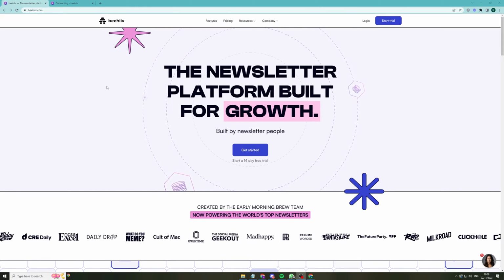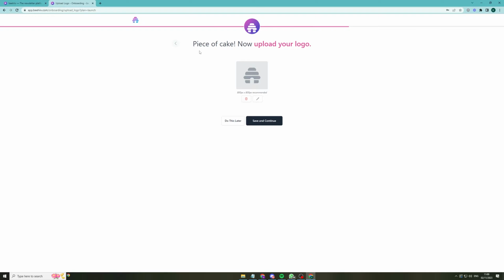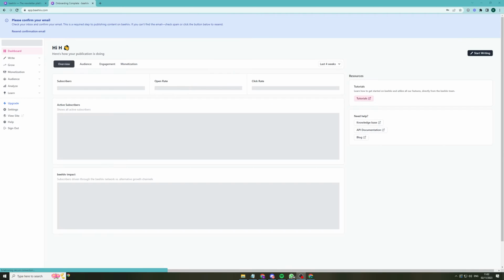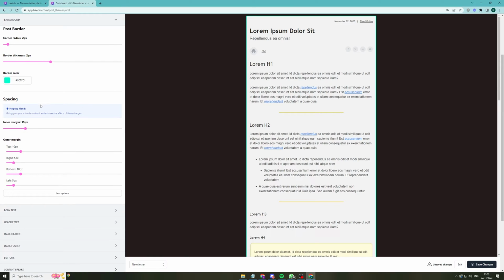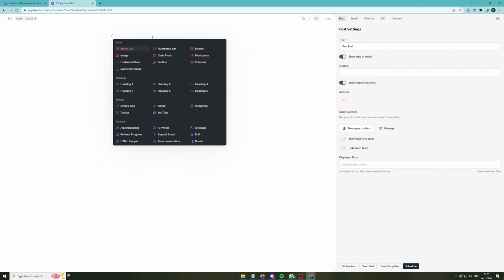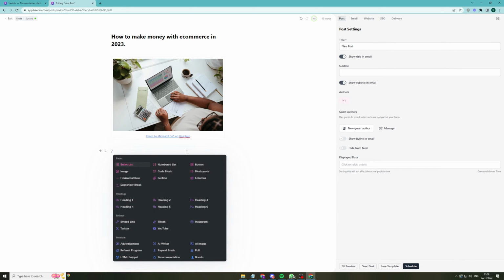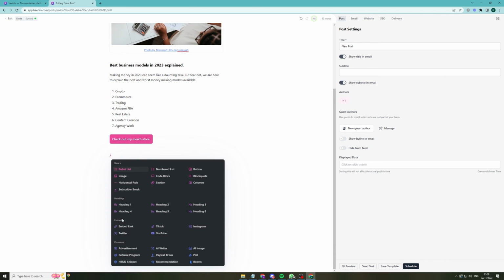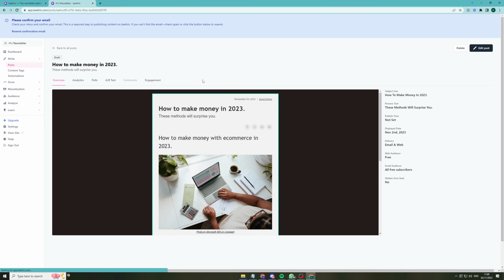How To Build a Newsletter (Beehiv Tutorial For Beginners)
In this beginner tutorial, I will show you How To Create a Newsletter using Beehiiv.

Chapters:
00:00:00 - Building a Newsletter for Beginners
00:01:09 - Creating a Newsletter
00:02:09 - Creating a Custom Logo and Color Scheme
00:03:15 - Choosing the Right Newsletter Template
00:04:19 - Customizing the newsletter design
00:05:25 - Customizing Your Theme
00:06:39 - Creating a newsletter template
00:08:01 - Diversifying Income Streams
00:09:10 - Creating an Eye-Catching Email